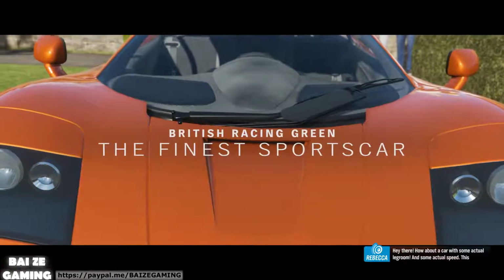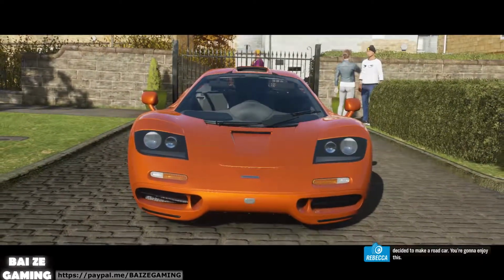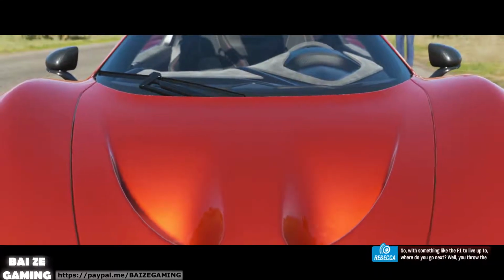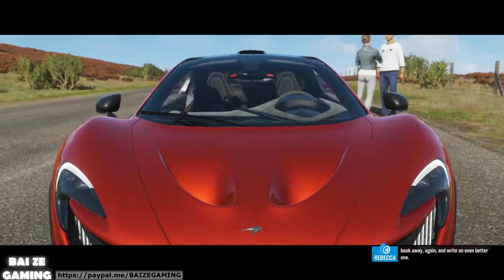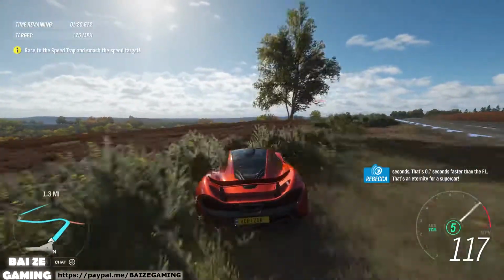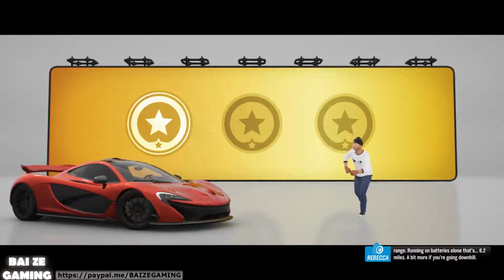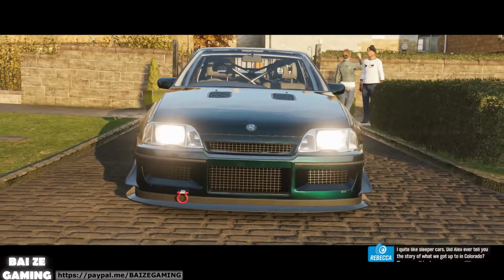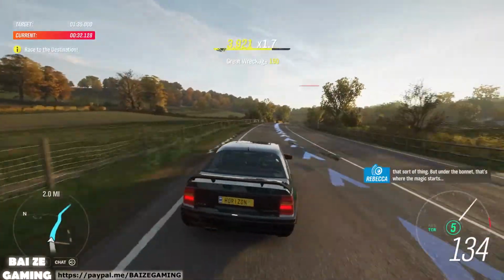Forza Horizon 4 112 British Racing Green Finest Sportscar! Aftermarket Excellence!